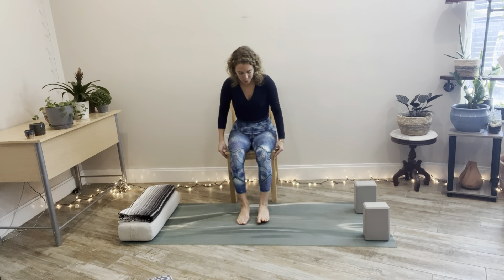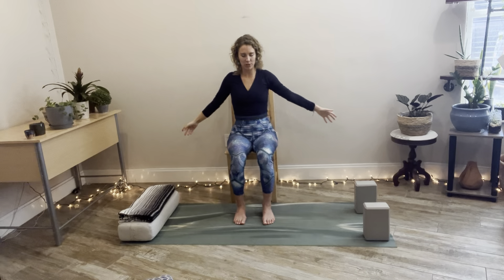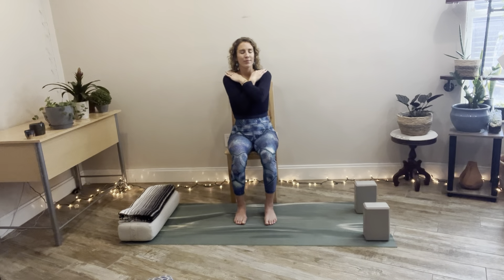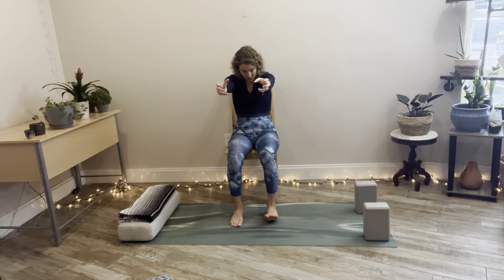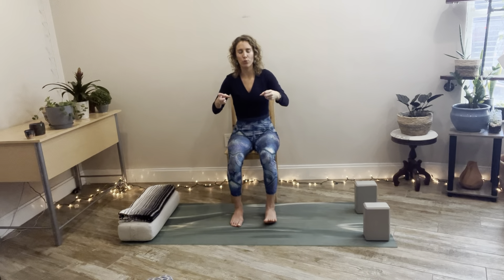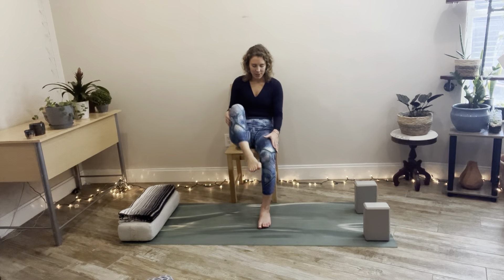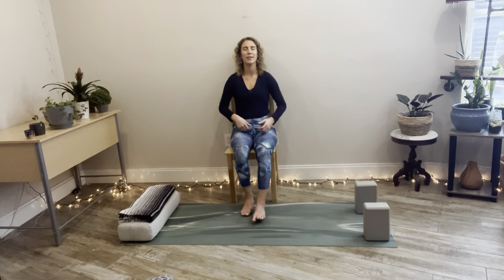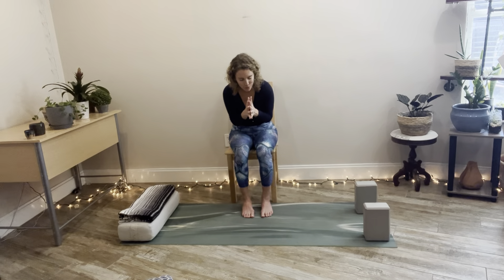Full Body Relief | 20 minutes | Chair Lymph Flow Yoga